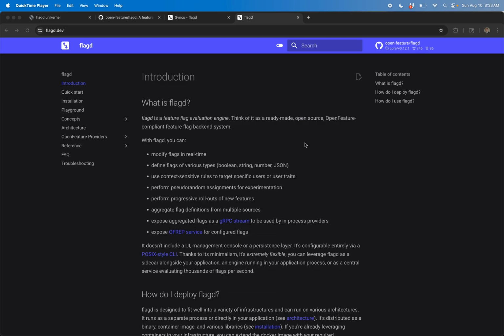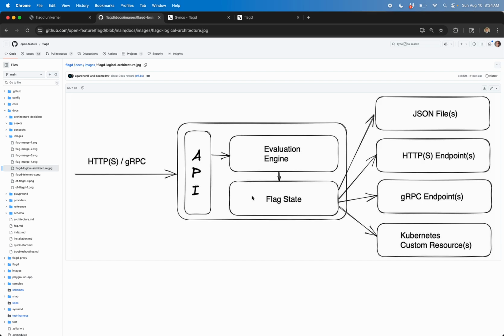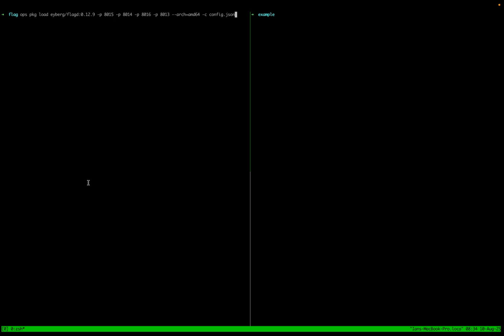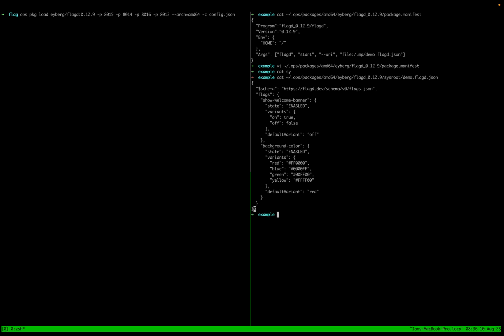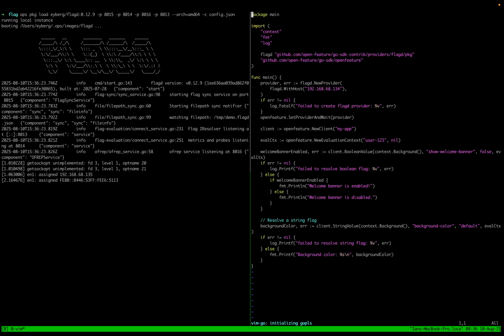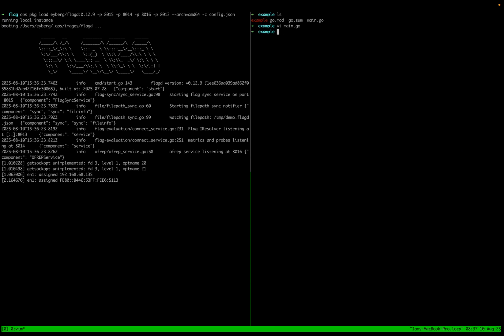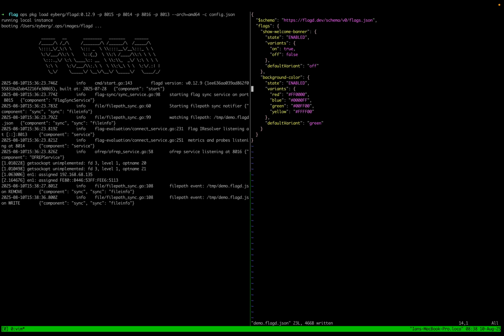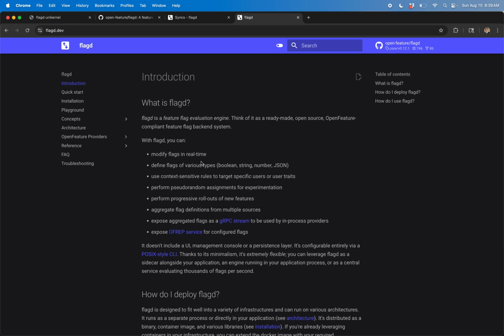[Unikernel Application Spotlight] flagd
In this week's unikernel application spotlight we take a look at running the feature flag daemon, flagd, as a unikernel.